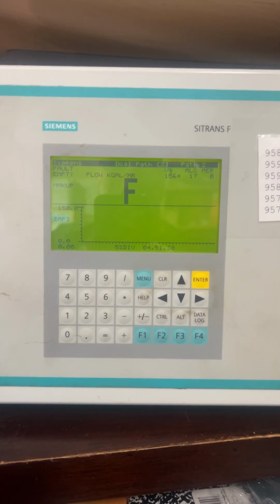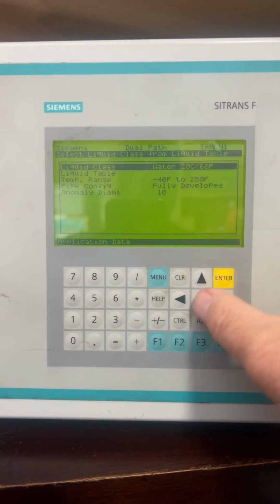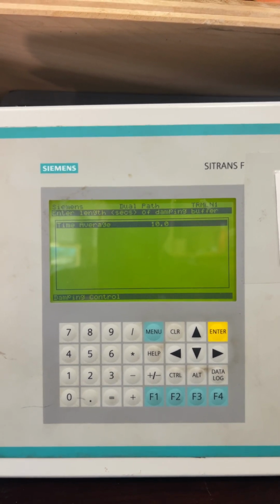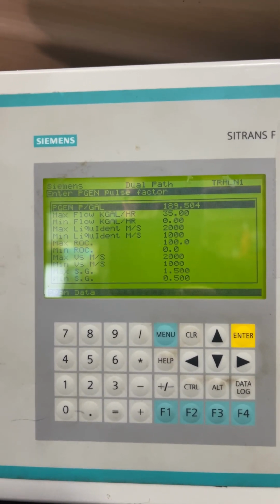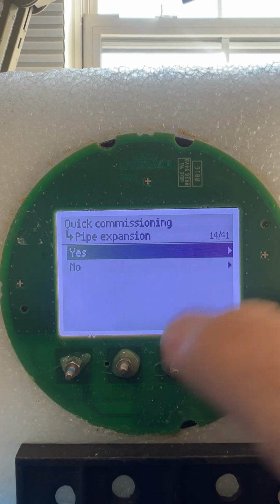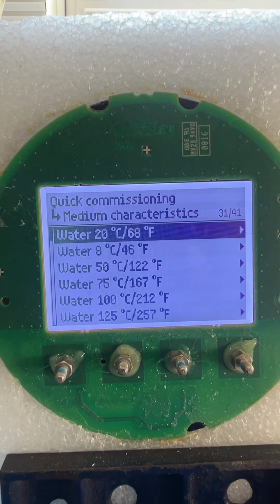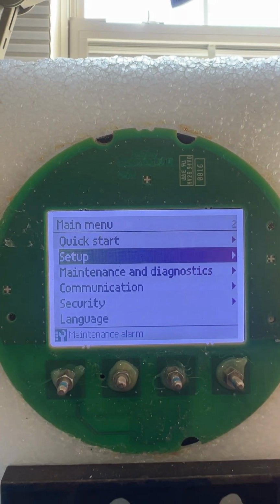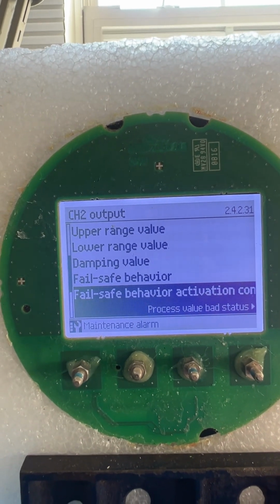Transfer settings 1010 to 220 / 230